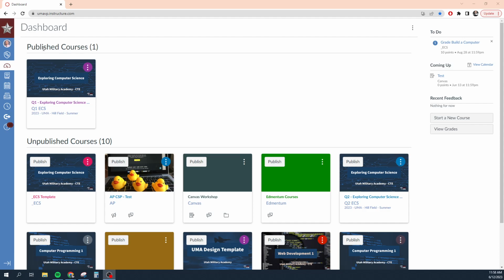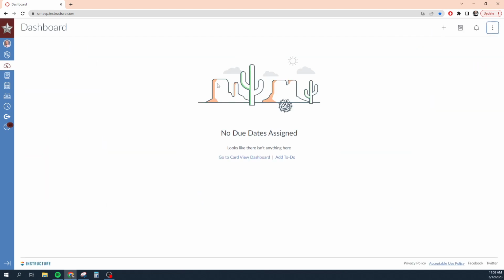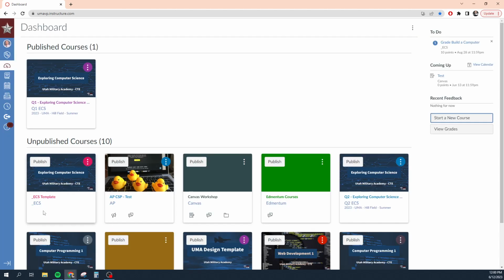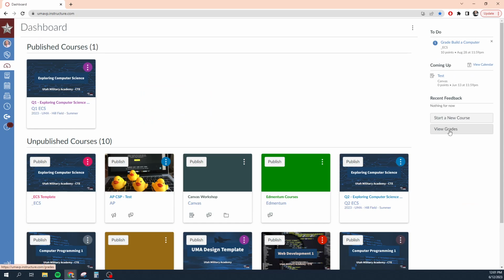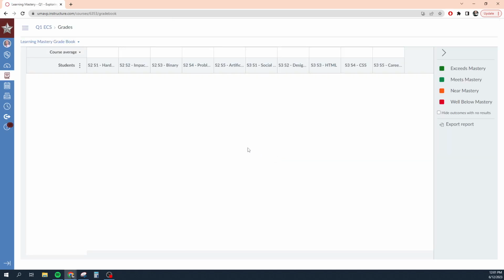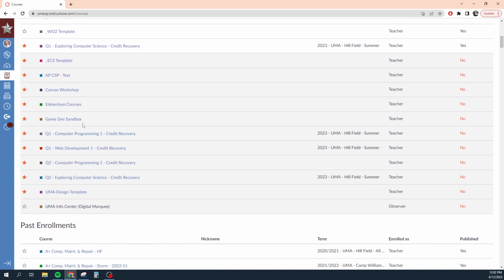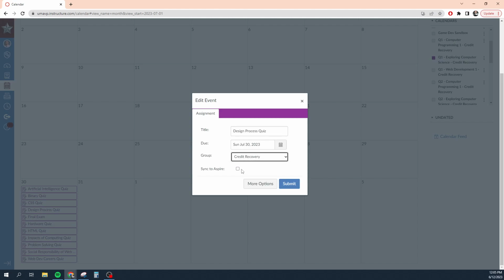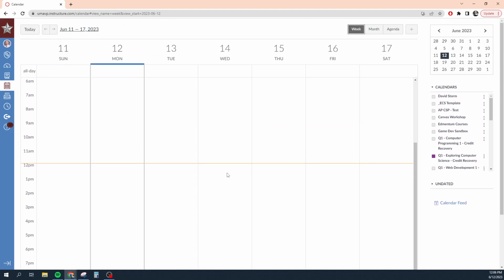Part 3 - Dashboard, Courses, Calendar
A video showing the Canvas dashboard, how to access old courses, and the calendar feature.